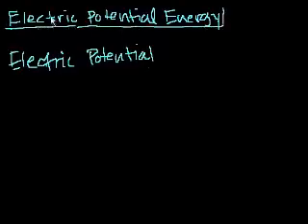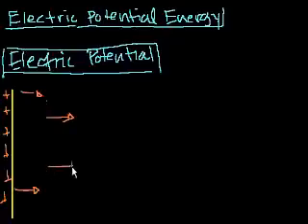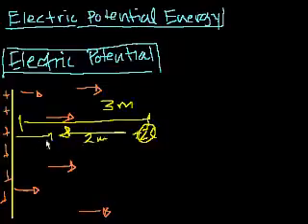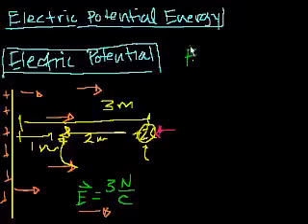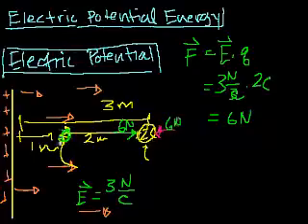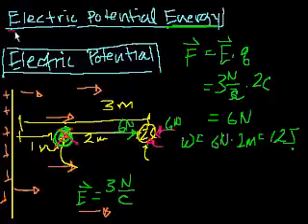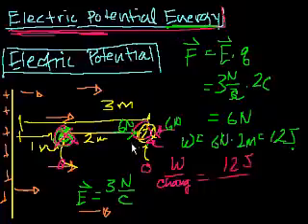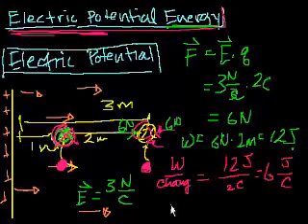Physics Electric charge, field, and potential - Voltage